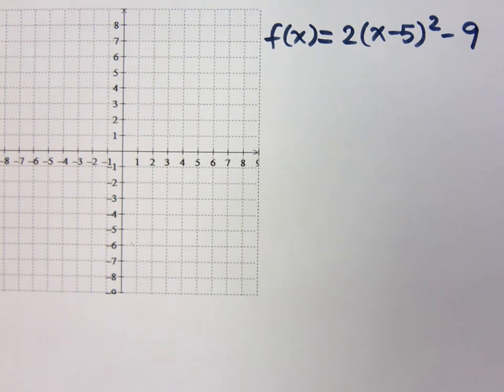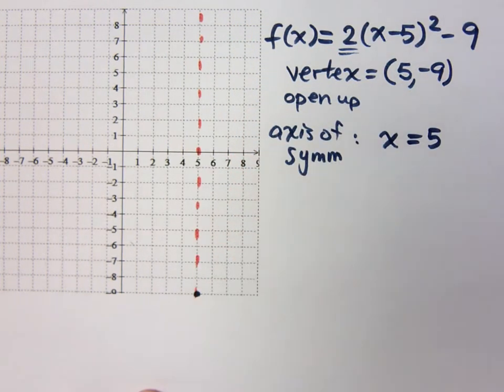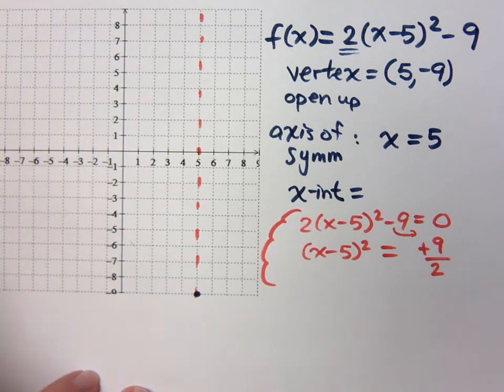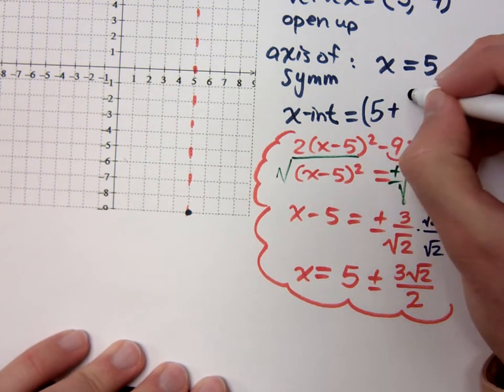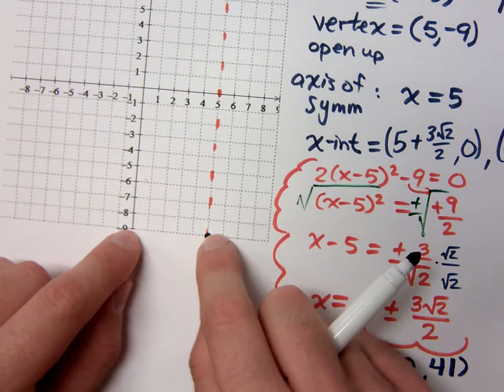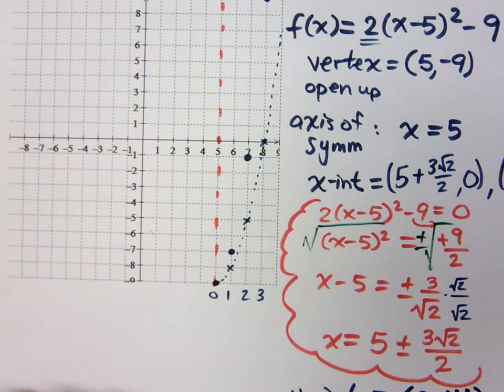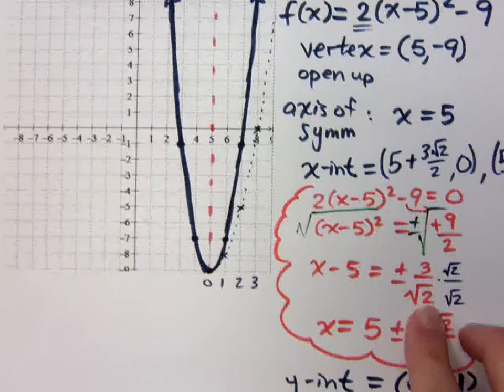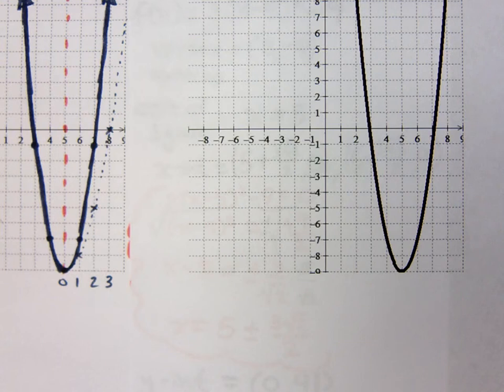College Algebra - Part 109 (Quadratic Functions)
Graph:
f(x) = 2(x - 5)^2 - 9